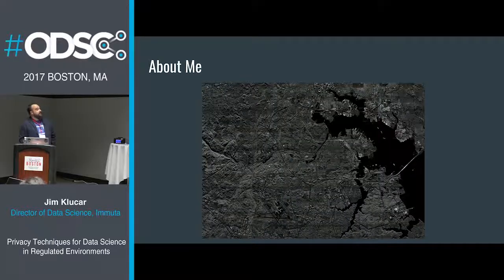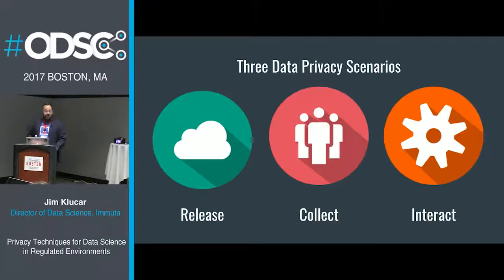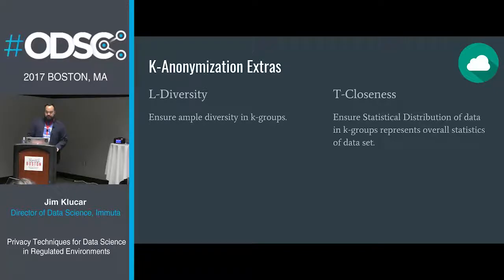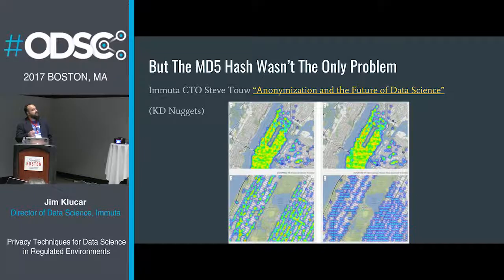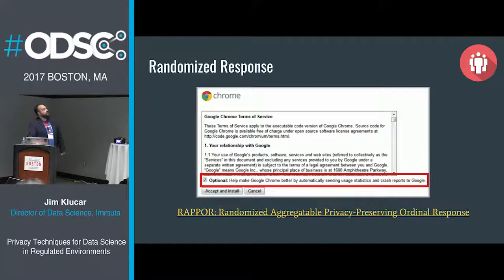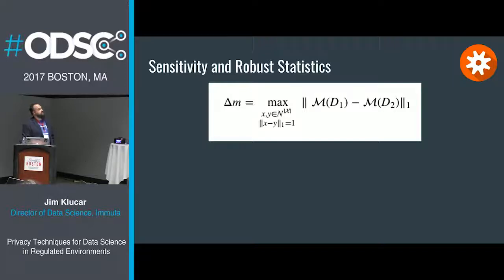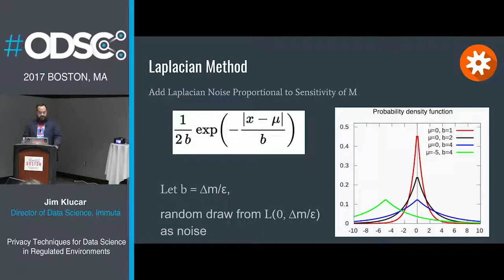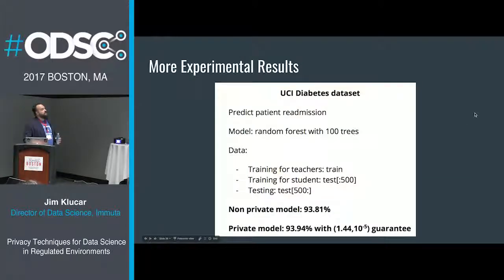"Privacy Techniques for Data Science..." - Jim Klucar l ODSC East 2017